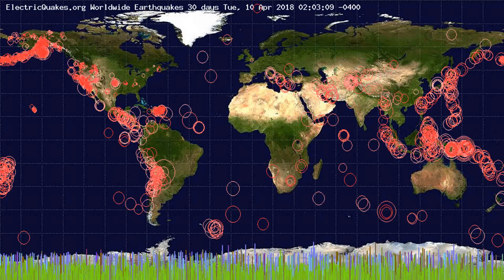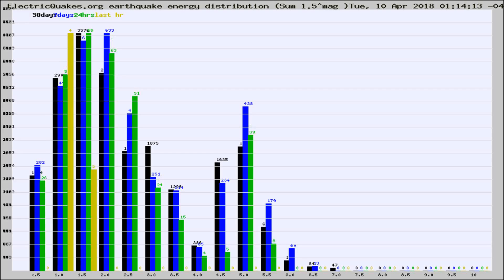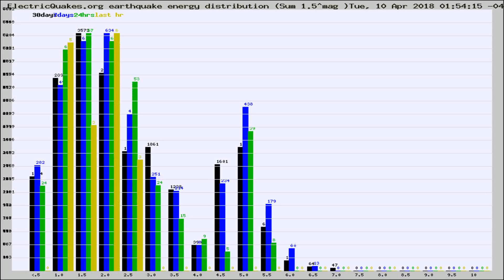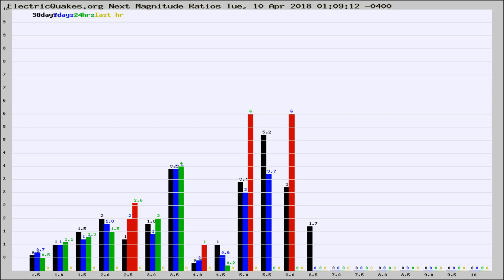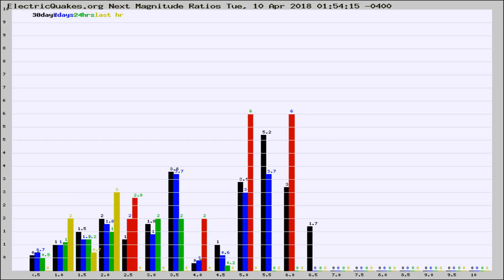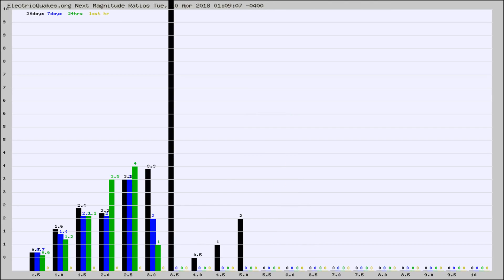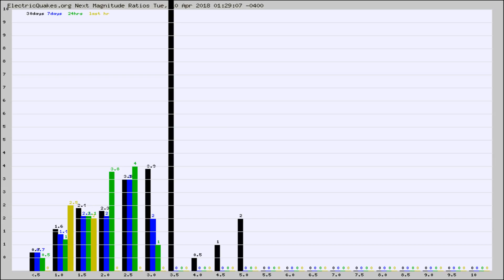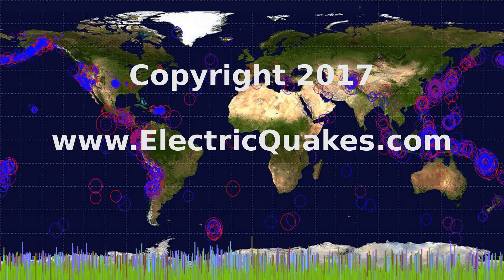Todays_Hourly_World_Earthquake_Statistics_from_ElectricQuakes.org_04-10-18+02:02:01